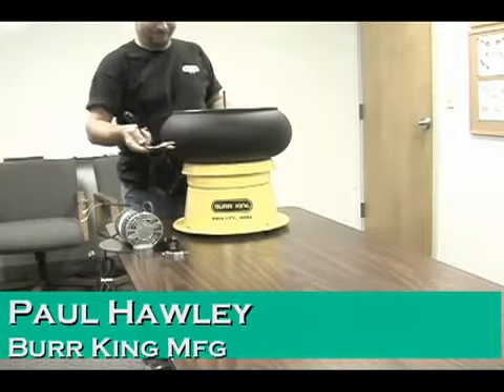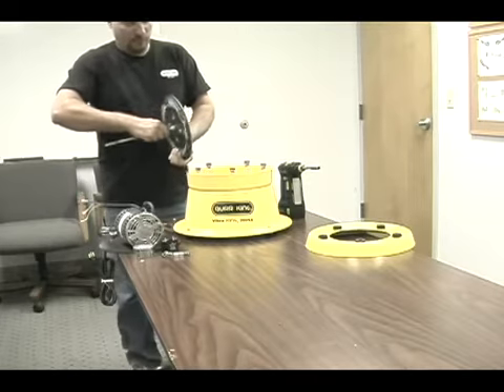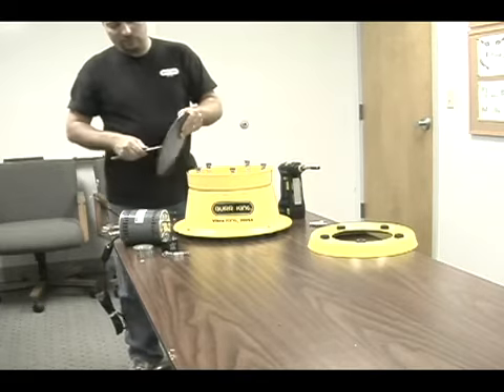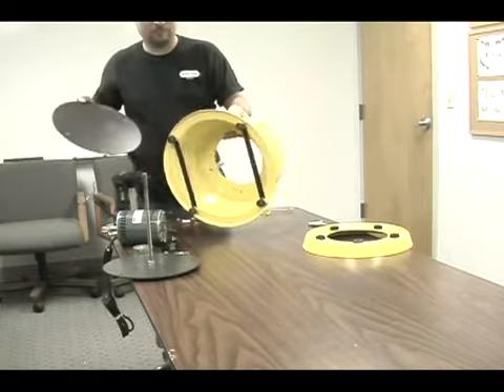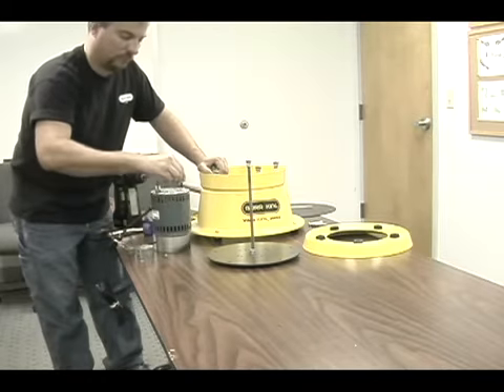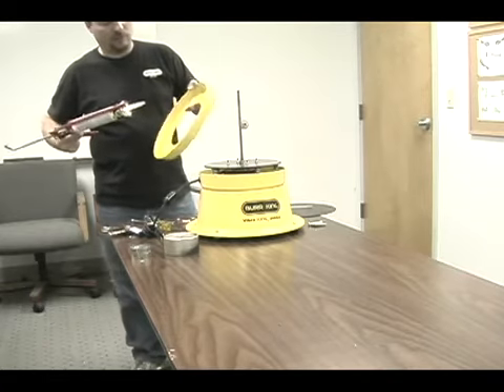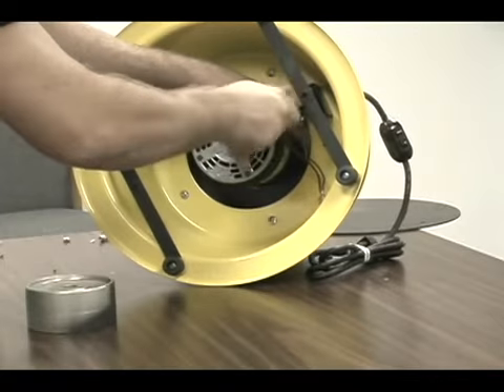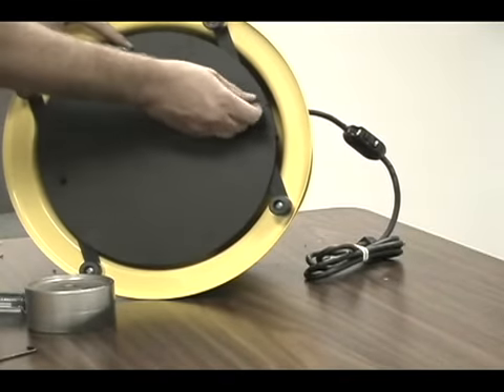Burr king 15000-1 / 20000-1 (150SX / 200SX) Vibratory Tumbler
• This Vibra King® bench top vibratory tumbler is ideal for bench top deburring, descaling, polishing, surface conditioning, and mass finishing
• High energy unit is fast, quite, and effective
• Wear resistant bowl with cover made of one-piece high density polymer molding
• Thermally protected heavy-duty ball bearing motor
• Heavy gauge steel base